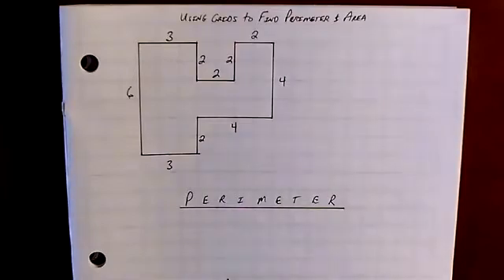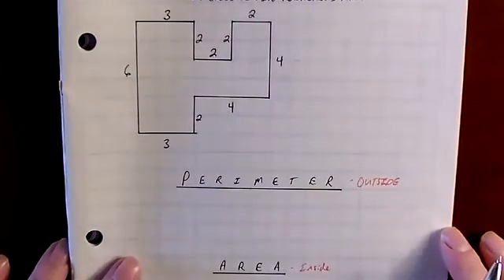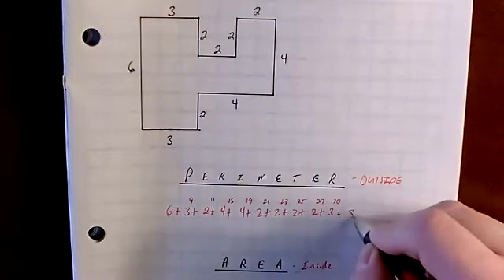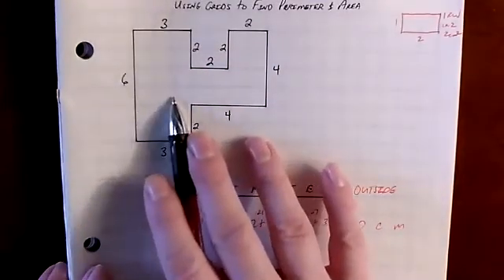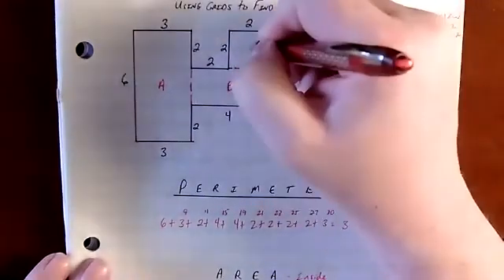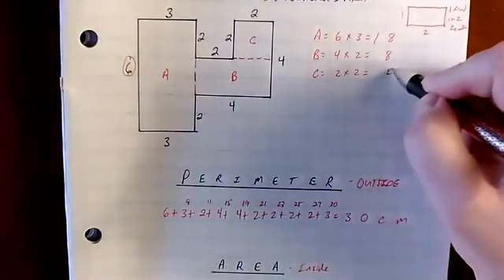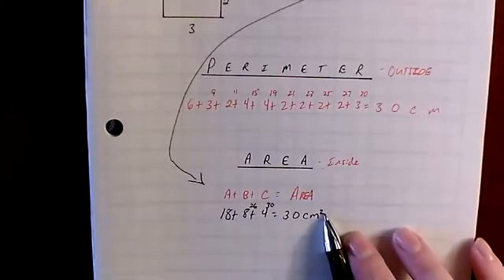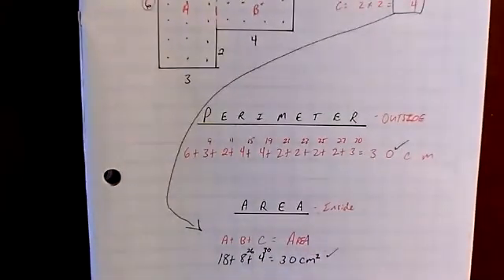Perimeter & Area using Grids